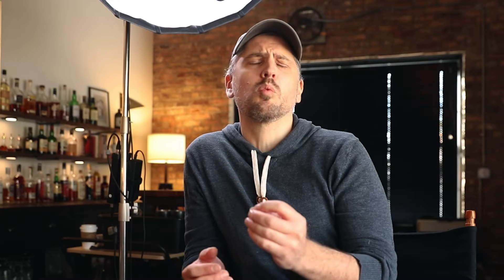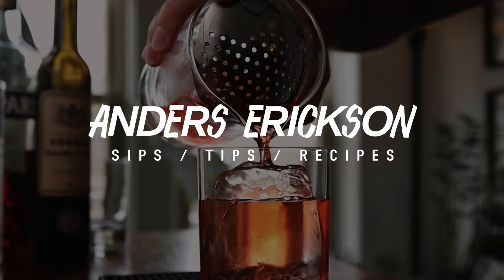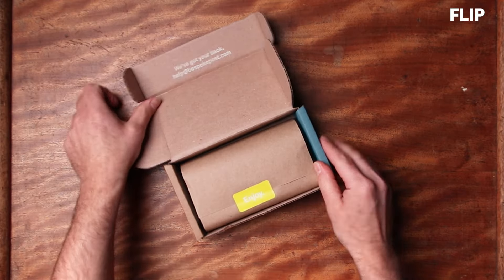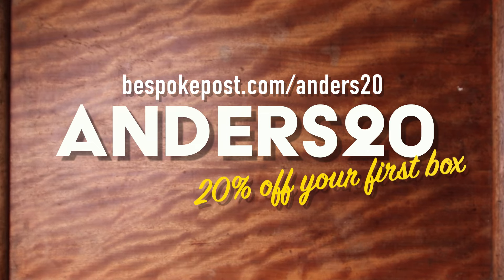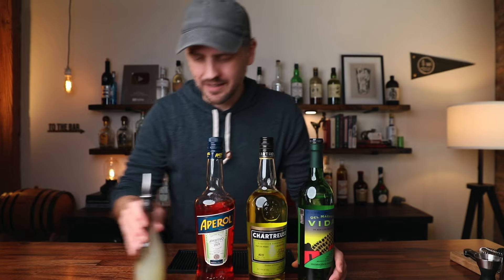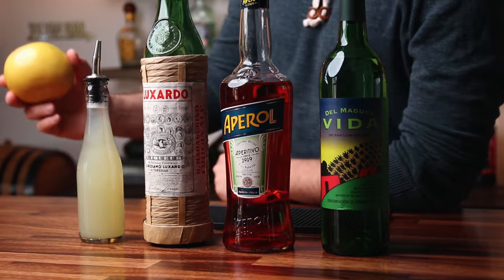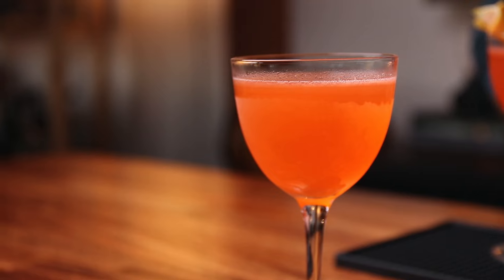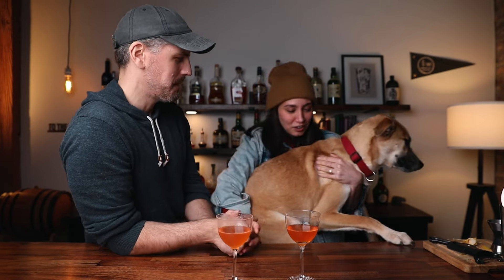Naked & Famous vs Division Bell - 2 mezcal drinks that'll blow your socks off!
Today I’m comparing 2 similar, but different cocktails - the Division Bell and Naked & Famous! Each cocktail is a modern classic and similar mezcal riffs on the Last Word. Though the Division Bell breaks from the all-equal-parts template, three out of four ingredients overlap between the two drinks. I also feel a personal connection with one of them because I thought I invented it. If you’ve created a drink only to learn it already exists somewhere else under another name - you can relate. This video’s for you. Cheers!

I also feel a personal connection with the Division Bell because I thought I had

TIME STAMPS
Intro: 0:00
Bespoke Post: 1:08
The Backstory: 2:37
The Booze: 5:19
Naked & Famous Recipe: 7:02
The Division Bell Recipe: 7:14
Sips: 7:55

NAKED AND FAMOUS (Joaquín Simó) 7:02
3/4 oz. (22.5 ml) Del Maguey Vida Mezcal
3/4 oz. (22.5 ml) Yellow Chartreuse
3/4 oz. (22.5 ml) Aperol
3/4 oz. (22.5 ml) fresh lime juice

THE DIVISION BELL (Phil Ward) 7:14
1 oz. (30 ml) Del Maguey Vida Mezcal
3/4 oz. (22.5 ml) Aperol
1/2 oz. (15 ml) Luxardo Maraschino Liqueur
3/4 oz. (22.5 ml) fresh lime juice
Expressed grapefruit oil for garnish

THE TOOLS
My citrus bottle
Rubber bar mat (6"x12")
The Nick & Nora Glass

Special thanks to our top-tier patrons:
Adam Greetis
Jacob Swain
Brandon Carey
Randy Calegari
Mike Russo
Bdxman
Alex Smith
Matt Dougherty
Michael Cooney
Sarah Duncan
Matthew Crowley
Kevin
Callum Evans
Dzomery
Lisa Worsham
Sean
Derek Patstone
Rick Turoczy
Alex Rosenberg

Send stuff to:
Anders Erickson
4610 N. Clark St
Suite 1051